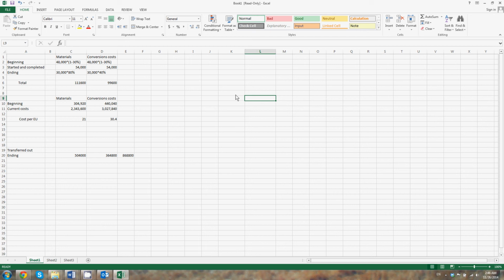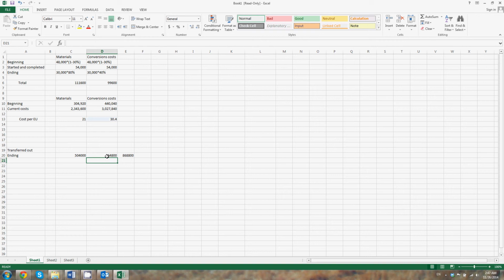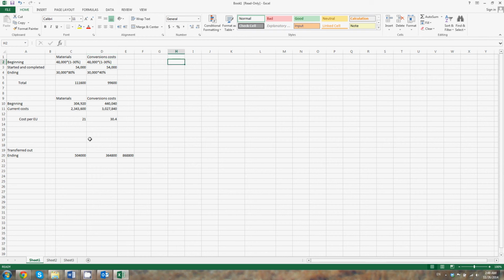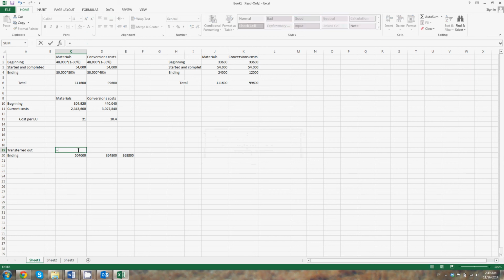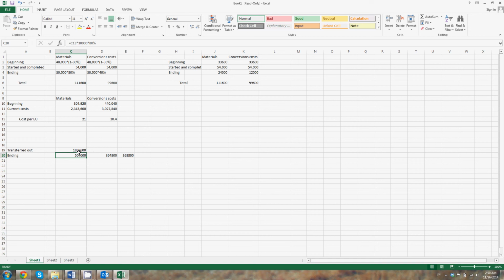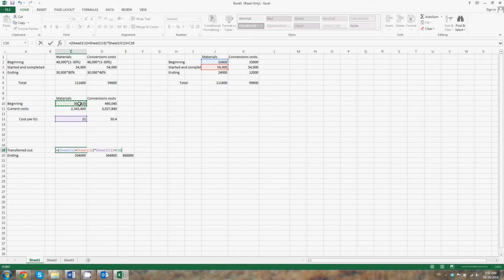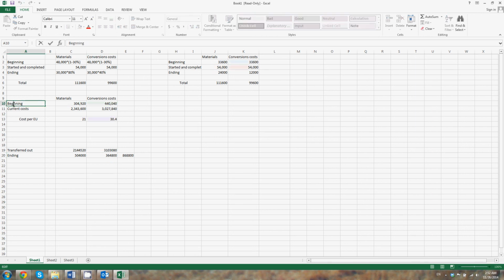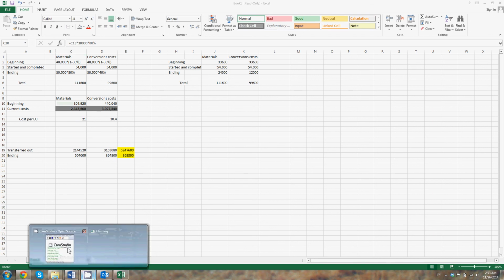FIFO method chapter 8 part 2